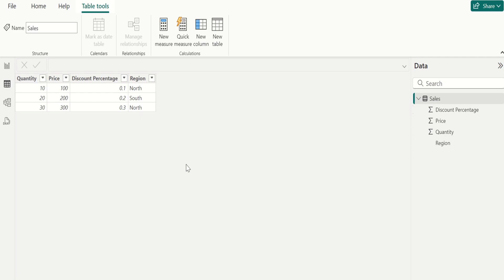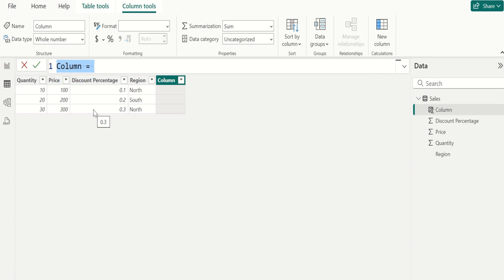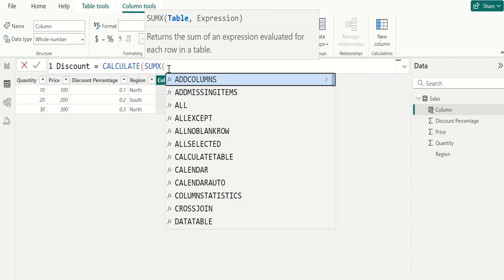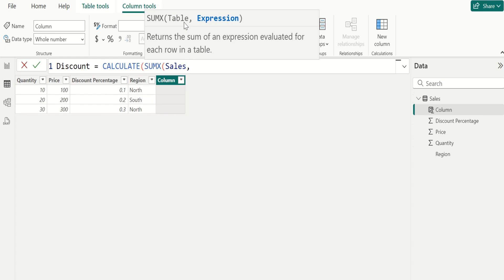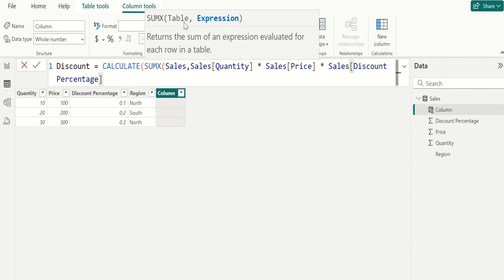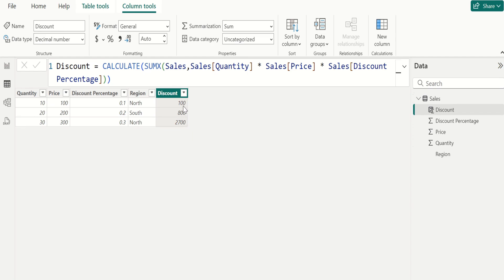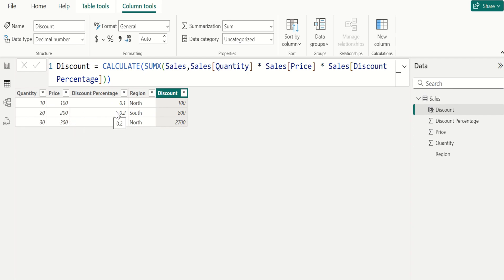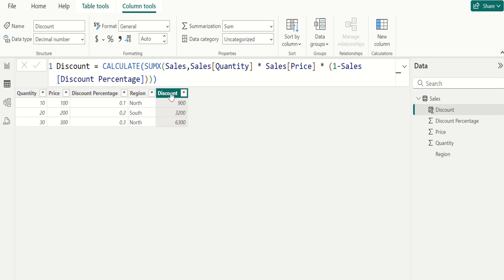How to Calculate Discount Percentage in Power BI DAX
Learn How to Calculate Discount Percentage in Power BI DAX. With Power BI, we can calculate discount percentage or discount rate & show discount amount to add discount column. We use CALCULATE function to calculate discount percentage in Power BI Measure. You will get more videos like this in Power BI DAX Functions Tutorial Series @PettakaTechnologies
Steps To Follow:
1) Data source should contain two columns.
2) Select "New Column" to create a calculated column.
3) Write DAX to calculate discount.
4) Select "CALCULATE" function in DAX to calculate total discount.
5) We calculated total discount using DAX in Power BI.
This Power BI calculate discount percentage Tutorial video covers below topics:

1) How to calculate discount percentage in Power BI?
2) How to calculate discount rate on Power BI Table?
3) How to use CALCULATE function in DAX?

- "Happy Learning" -